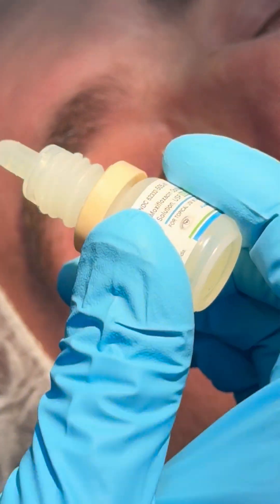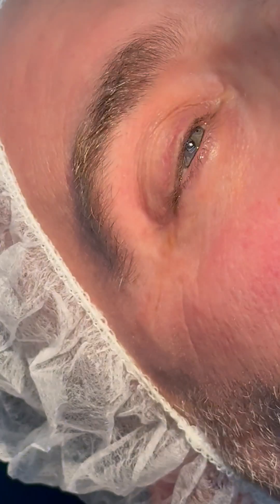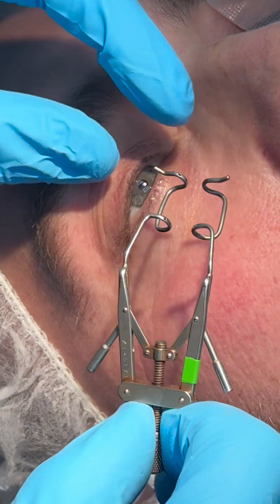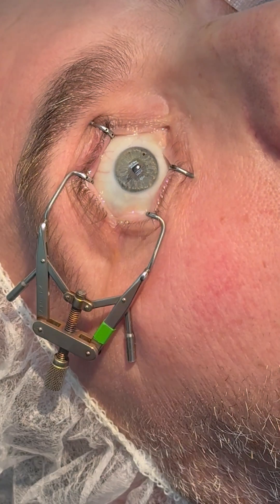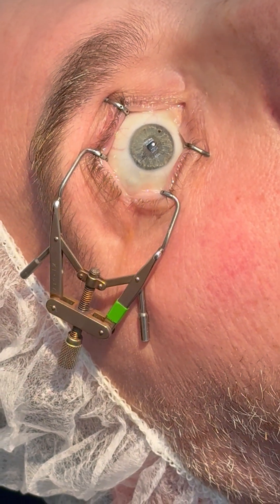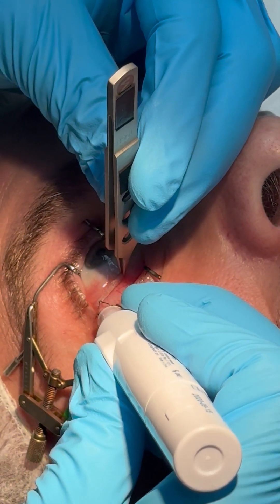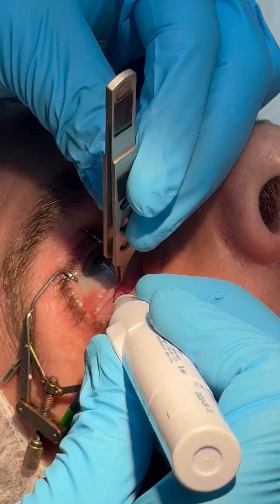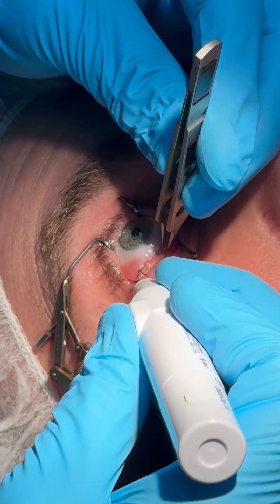ConjunctivoChalsis Surgery - Update on Toyos Technique 2025 - Best Function and Cosmetic - no patch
Conjunctivochalsis (CC) is an abnormality of the transparent skin over the sclera, or the whites of the eyes. The tissue becomes redundant and pulls away from the sclera.  DED patients have several inflammatory mediators that settle on the eye, destroying the normal architecture of the conjunctiva.  Eventually the conjunctiva becomes floppy and overhangs on to the lid margin.

I have seen where this worsens DED because the patient cannot get normal excretion from the meibomian glands when blinking.  These glands sit at the lid margin and, with each blink secrete the contents of the gland that make up the fatty layer of our tear film.  In CC, overhanging conjunctiva blocks the glands preventing normal excretion.  We often see CC in patients who have had years of inflammation due to DED.  After treating the MGD the decrease in inflammation leads to the improvement of the conjunctiva to the point that it usually regains its original form and sits on the sclera.

CC can be divided into 3 stages: stage one is some swelling of the conjunctiva, but it is not over the inner aspect of the lower lid; in stage two part of the conjunctiva is overhanging on top of the lid; and in stage 3 the conjunctiva is overhanging over the lid margin, covering the meibomian glands.

CC becomes a problem when a blink can pinch the conjunctiva, irritating the eye. Stage one does not require surgery, but if the eye is inflamed, the conjunctiva can swell, pushing the CC over the edge.  If this happens infrequently you can give the patient a drop of Lumify that will constrict conjunctiva enough to keep it from the lid margin.  In stage two the CC interferes with normal blinking, which becomes a surgical problem, as with like stage three.